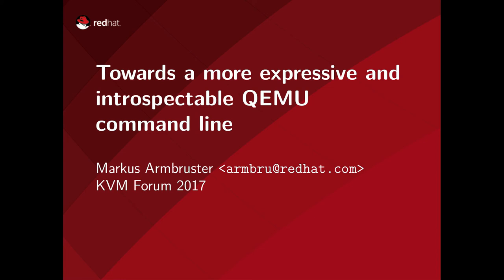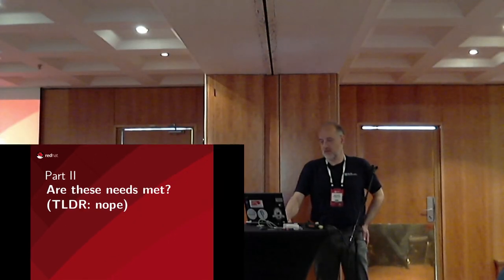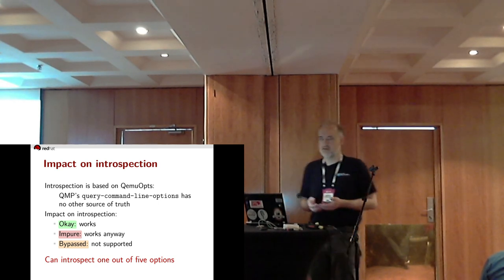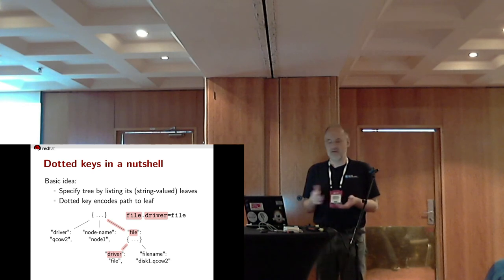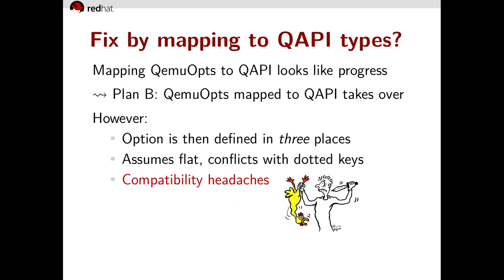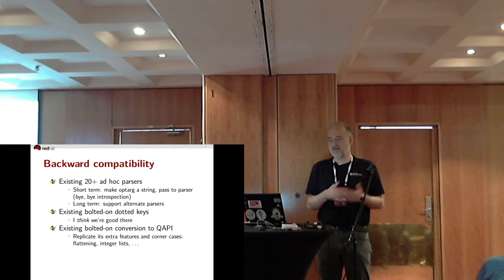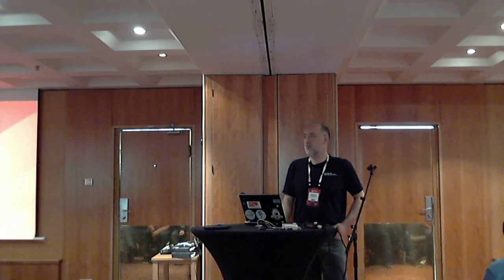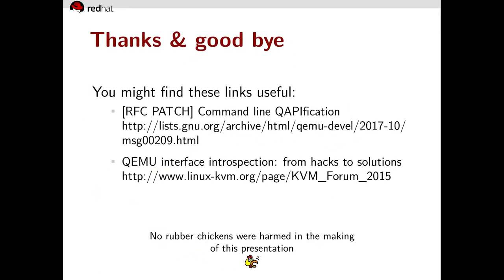[2017] Towards a More Expressive and Introspectable QEMU Command Line by Markus Armbruster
QEMU command line interface is large and increasingly complex. The infrastructure supporting it no longer meets the growing demands: it is insufficiently expressive for some configuration needs, and its introspection features are inadequate.

In this presentation, we will briefly explore how the command line traditionally works, and where it falls short. I will then present ongoing work to make it match QMP in expressiveness and introspection features. Customary ritual sacrifice to backward compatibility will be performed throughout.

Markus Armbruster
Red Hat, Inc.

"Markus Armbruster is a principal software engineer at Red Hat, and a long term contributor to QEMU. He has worked on block devices, QAPI/QMP, Coverity modeling, device model infrastructure, and more, and is currently maintaining a few of these subsystems. He enjoys a reputation as thorough patch reviewer.

Previous KVM Forum talks:
""QEMU interface introspection: from hacks to solutions"" (2015), ""Block device configuration done right"" (2013),
""QEMU's device model qdev: Where do we go from here?"" (2011), ""QEMU's new device model qdev"" (2010)."